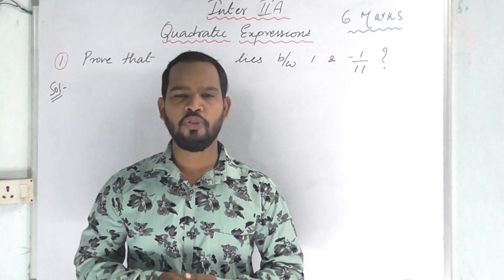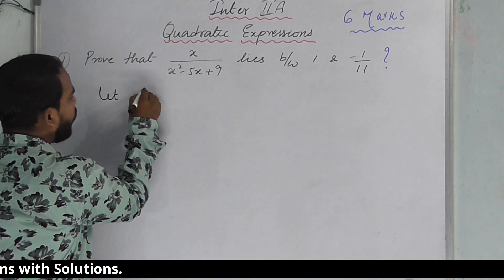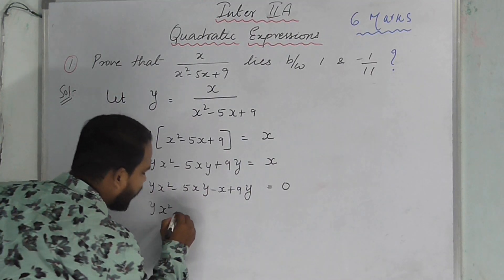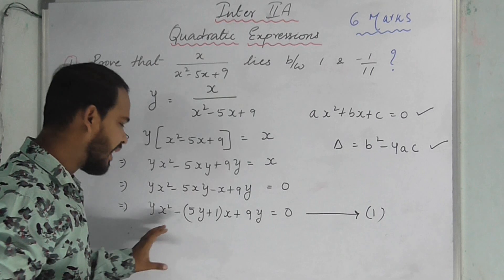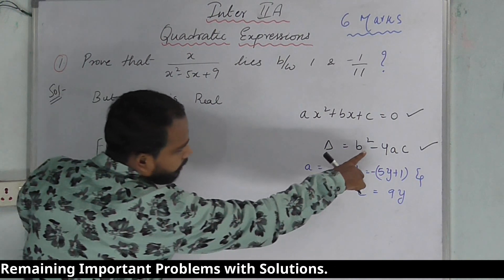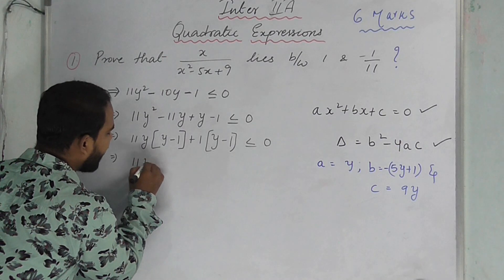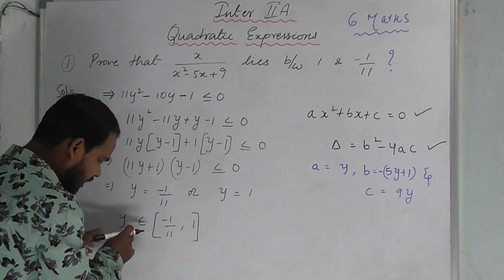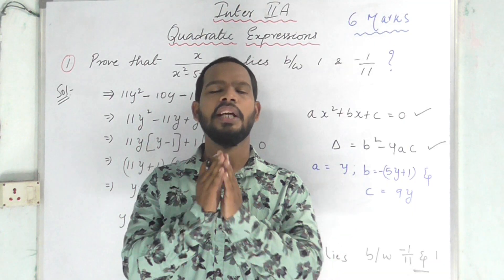Intermediate 2A Quadratic Expressions || 4 Mark Important Questions with Solution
P.Dhanaraj(M.Sc.Maths)
🔰WAY TO SUCCESS🔰